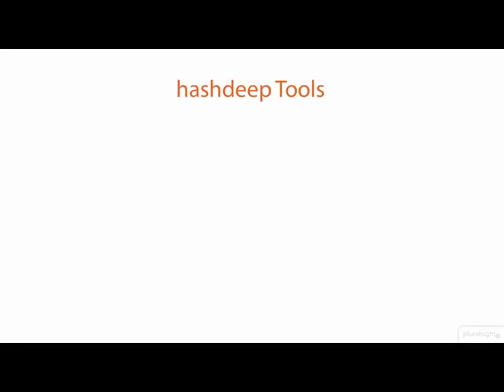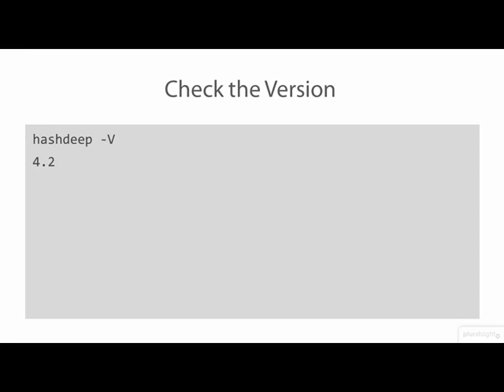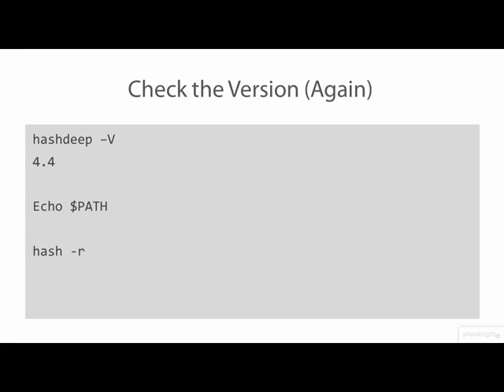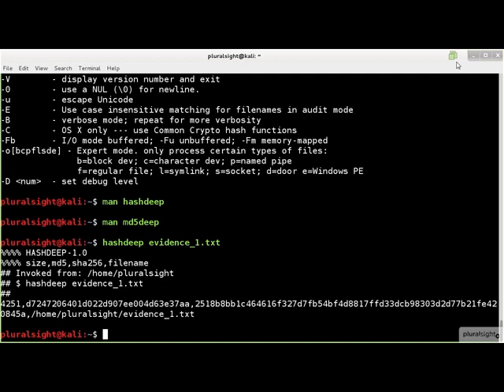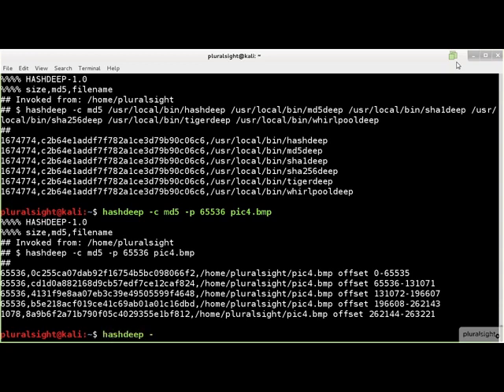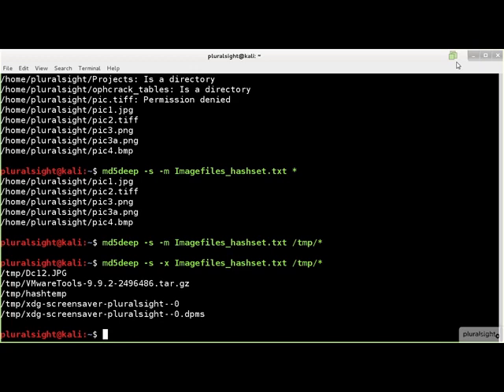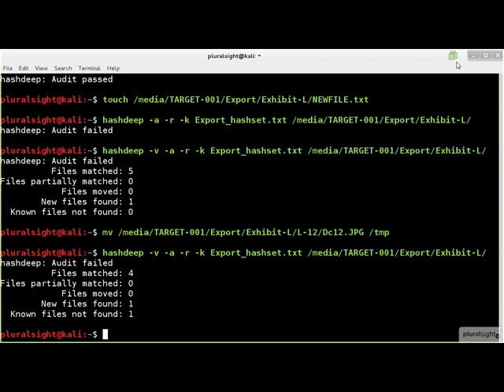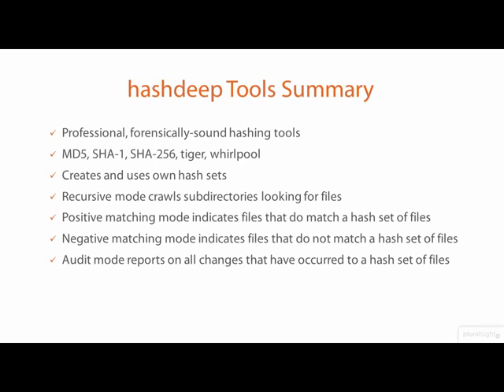Kali Linux - vid 28 - Howto use hashdeep Tools in Kali Linux - Linux Academy